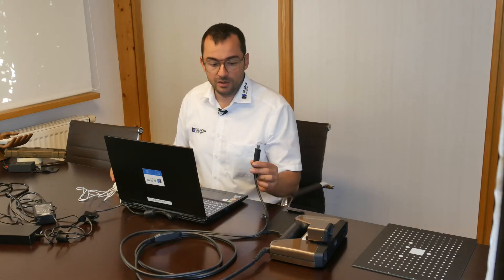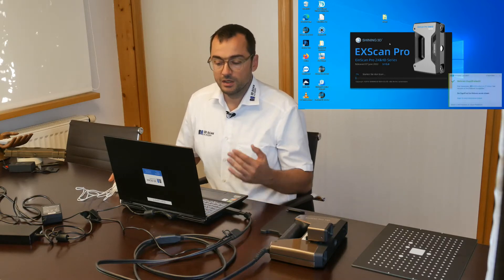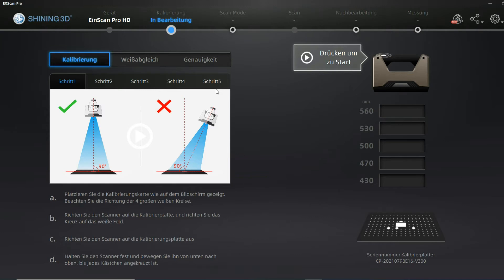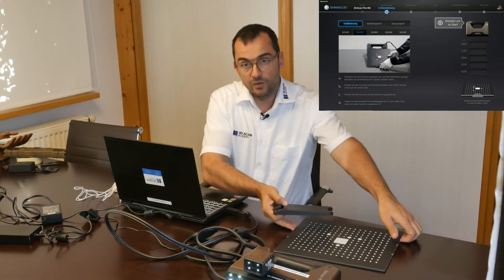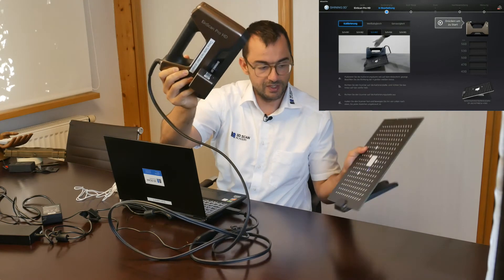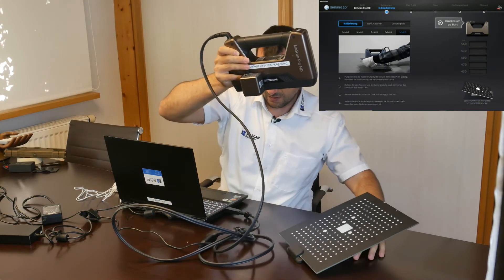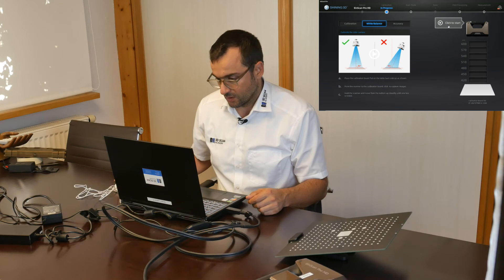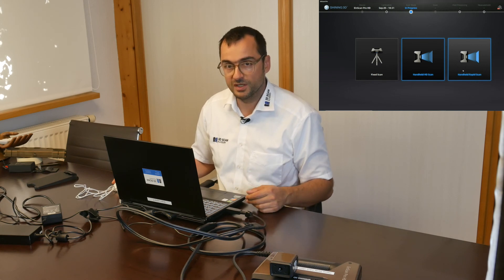Shining 3D EinScan Pro HD Tutorials Part 2 Calibration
This is a beginner friendly video tutorial for the Shining 3D EinScan Pro HD. The EinScan Pro HD Tutorial Part 2 Calibration is about the first calibration before the first scan. The re-calibration works the same way and should be done if the temperature has changed more than 15°C since the last calibration or if the scanner wasn't used for a long time. Texture calibration (white balance) is just needed with the Shining 3D color pack. This will be a series that shows all important steps for Scanning with a Shining 3D Pro HD.

If you buy the scanner over our site or any equipment, you help to ensure new content on that channel. Buy or rent 3D Scanners with us:

Here you can find the linkt to the Pro HD with different Packages: